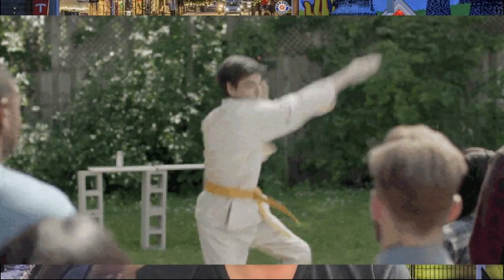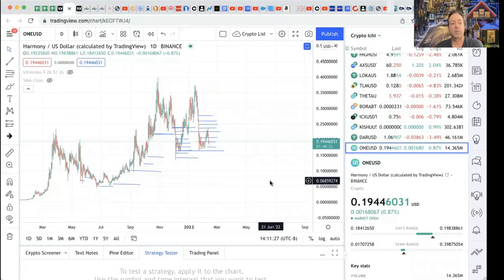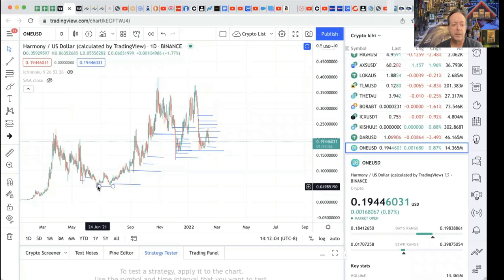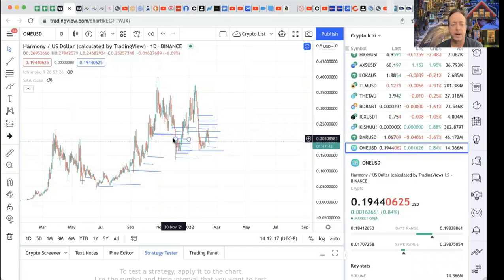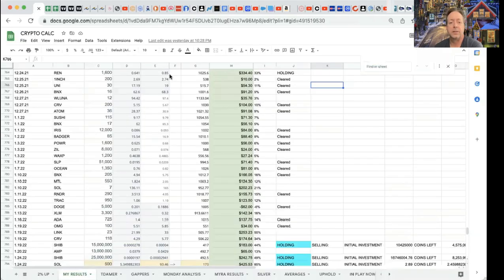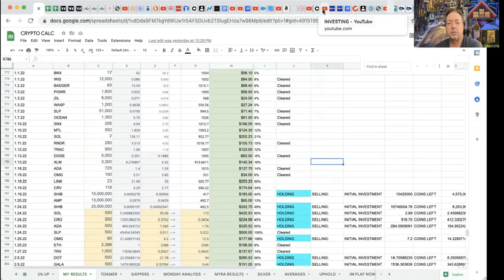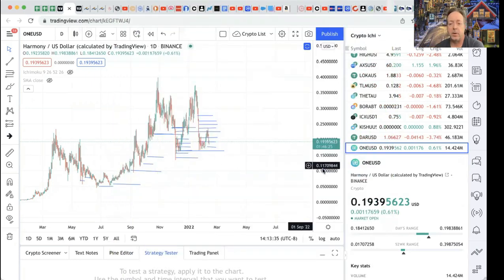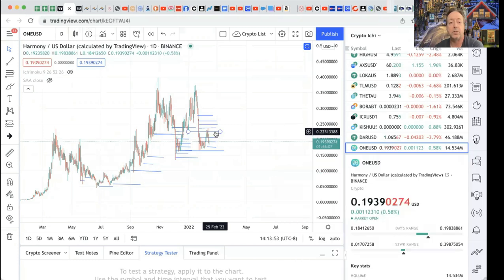ONE COIN PRICE PREDICTION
Let's take a quick look at ONE Coin to make a prediction whether it is a good time to buy ONE COIN.

There are many ways to predict pricing for crypto currencies like ONE COIN